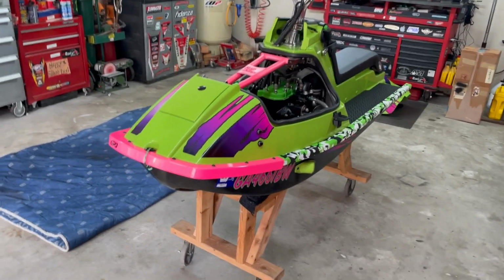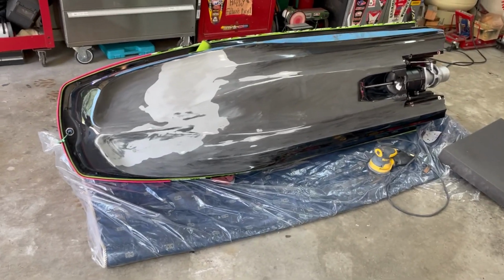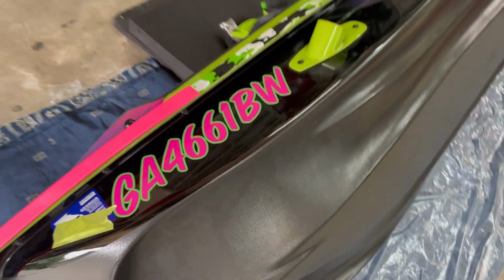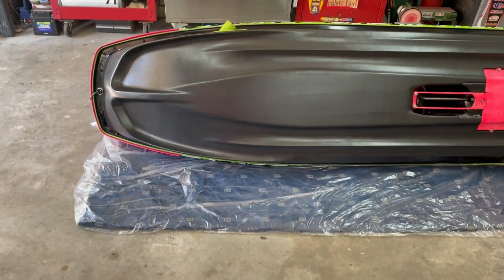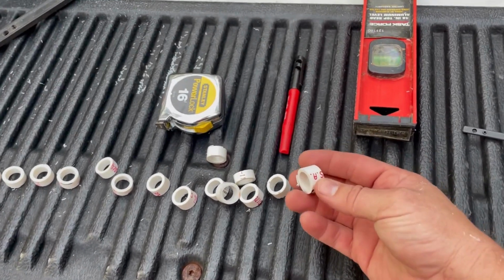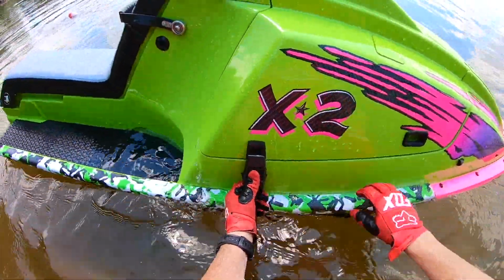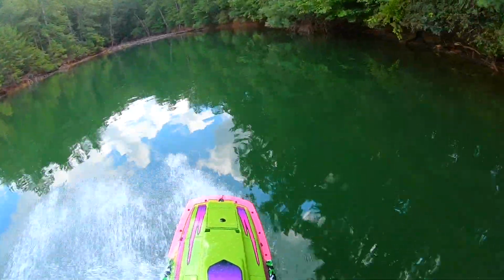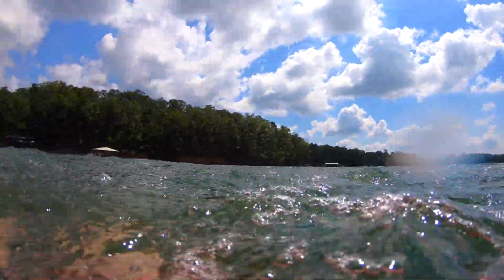First Ride with GatorGlide Installed on the Kawasaki X2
We got the Gator Glide G2 installed on the 1989 kawi x2 and it worked amazing.  Check out the install and ride in one video. Gatorglide.com
I've got a discount for you guys so go check them out

💥 Parts Link 💥

2-stroke Oil

Hood Pins

Wire connector

Fuel line

Primer kit

Turf kit

650 Gasket Kit

Gas Cap

Seat Cover

Lanyard Switch

TLD Grips

Protaper Bars

"Due to factors beyond the control of Coyote Chris, it cannot guarantee against unauthorized modifications of this information, or improper use of this information.  Coyote Chris assumes no liability for any property or personal damage that may arise from doing a repair on your vehicle after watching any of our videos.  Due to factors beyond the control of Coyote Chris, no information contained in this video shall create any expressed or implied warranty or guarantee of any particular result.  Again, any injury, damage or loss that may result from improper use of tools, equipment, or the information contained in this video or any of our videos is the sole responsibility of the user and not Coyote Chris."